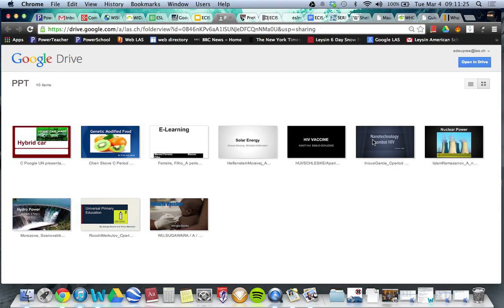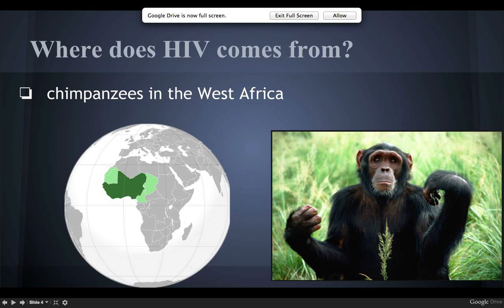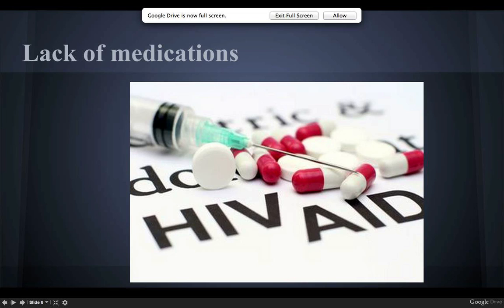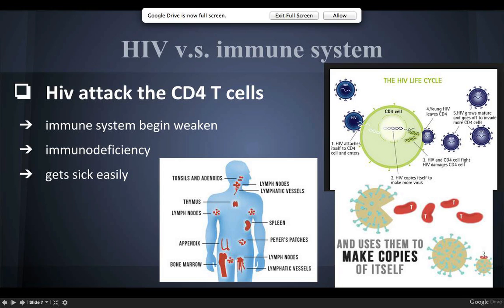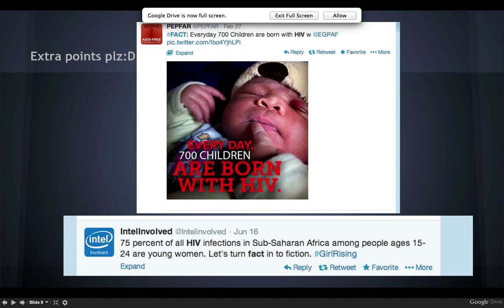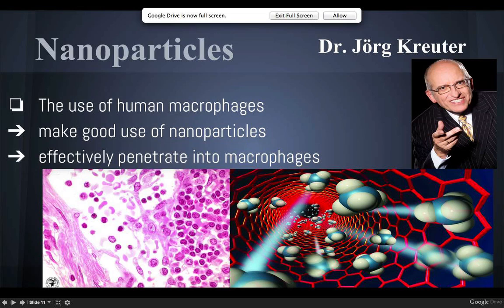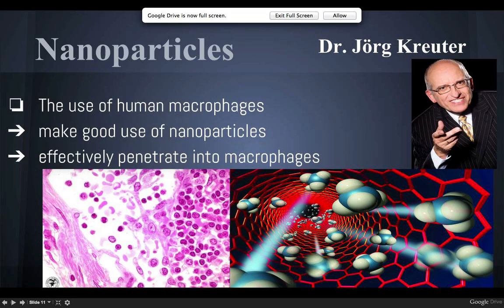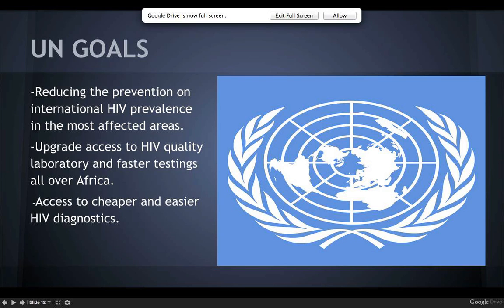MisaArantxaHIV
UN goal